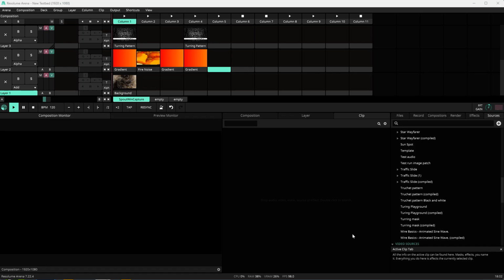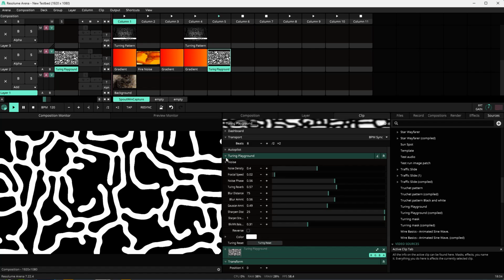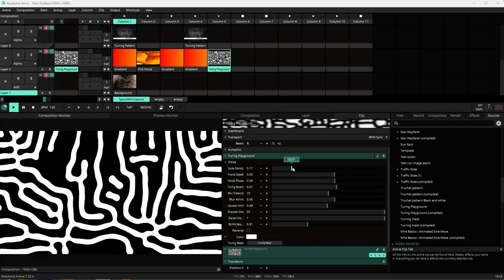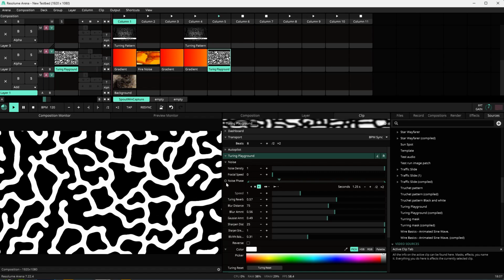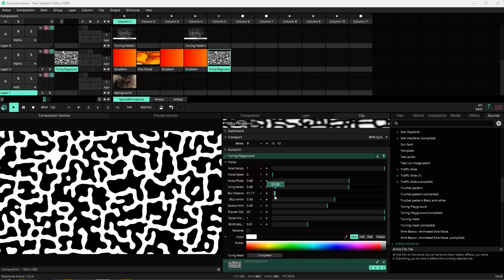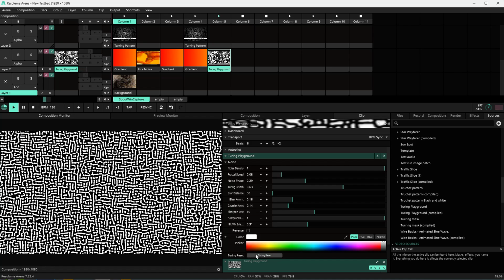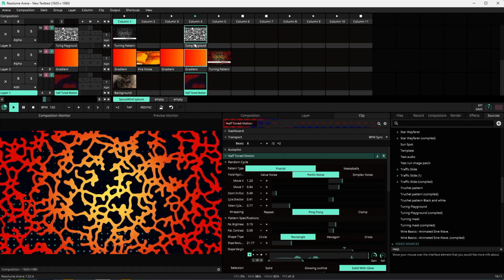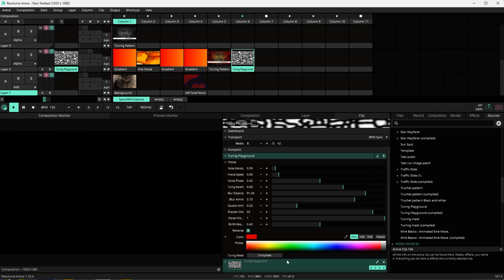Touring Playground Tutorial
Today I decided to make the Turing patten open to the public. Some one asked me to make a tutorial. I aim to please.